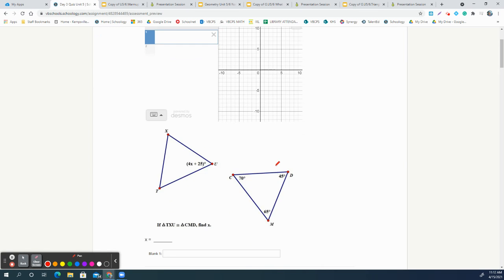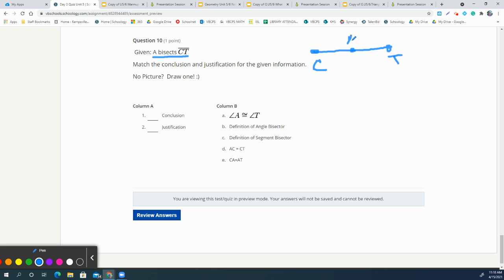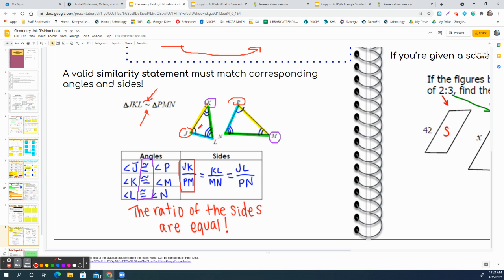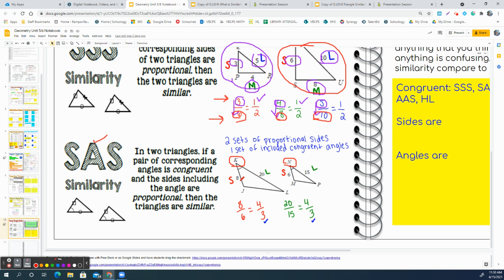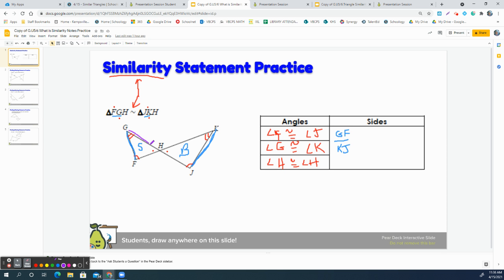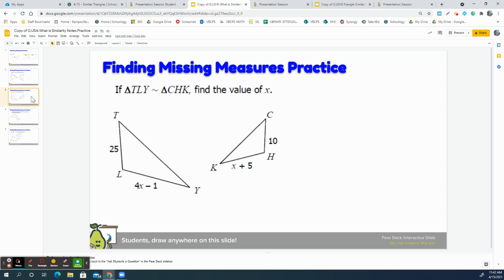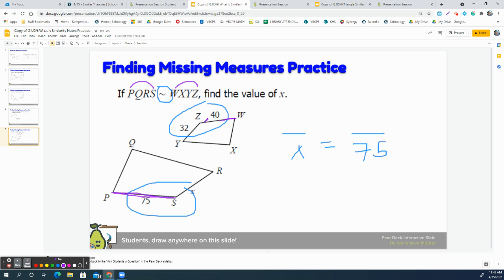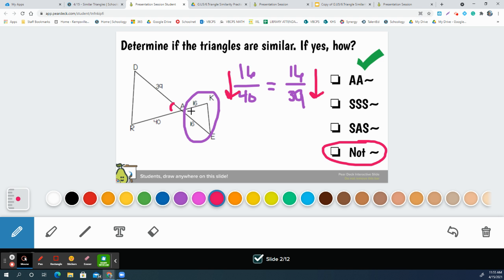Similar Triangles: Apr 15, 2021 12:25 PM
SSS, SAS, AA
Assume NOTHING!